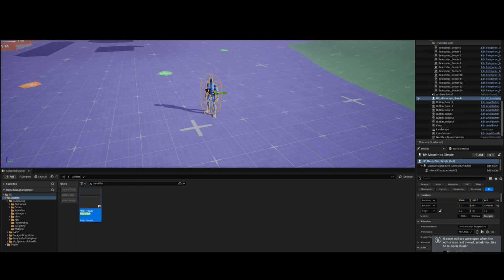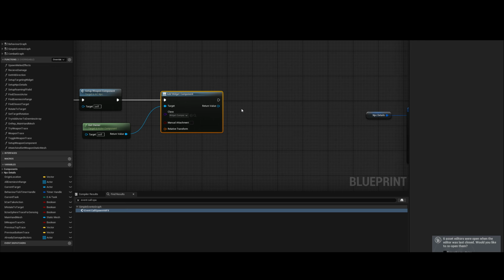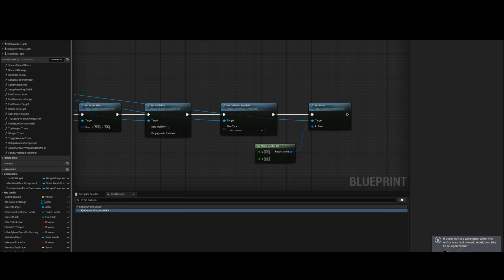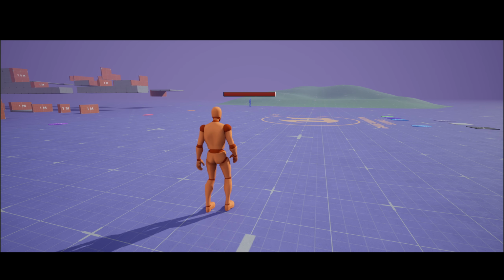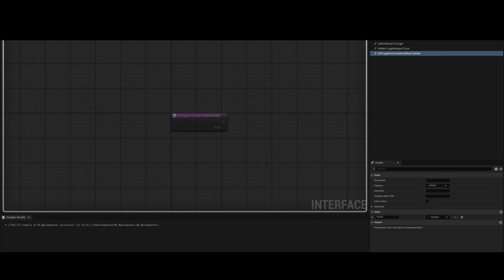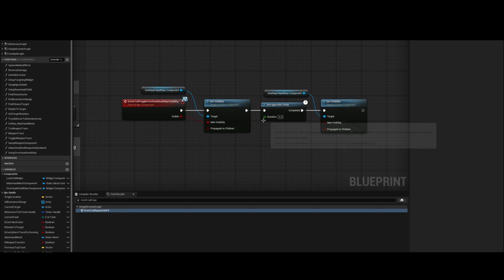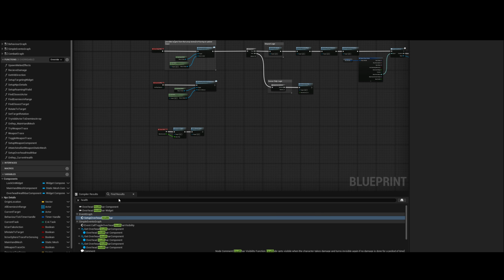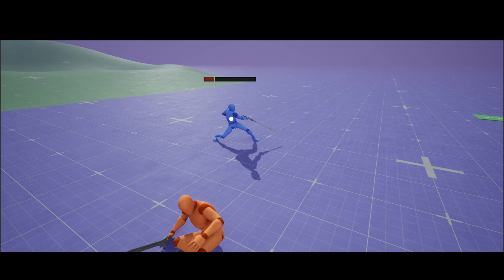UE5 - GASP Combat System #42 - NPC Overhead Healthbar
Edit: The recording came out with a wierd cut off at the top and bottom. So hopeflly you are still able to follow along. The same issue will be for video 42, 43 and 44. So let me know if you really cant figure something out because of it and i will try to do a recap video.

Welcome back to my series where we will be making a combat system using the Game Animation Sample as a base.  In this Video we will add overhead healthbars to the NPC enemies.